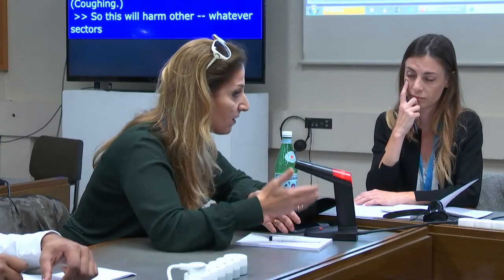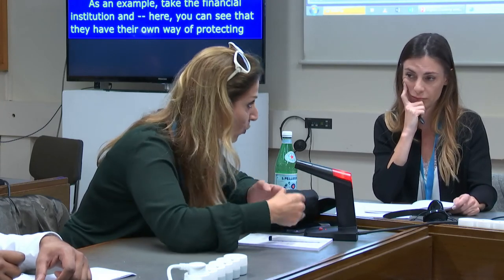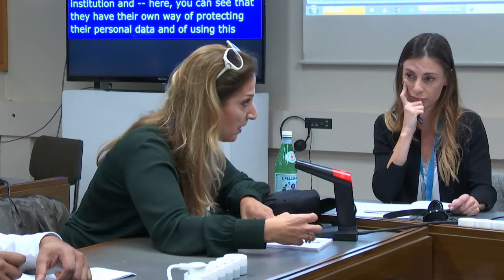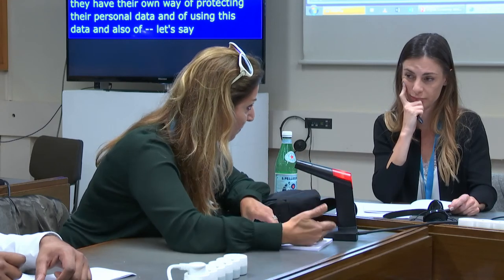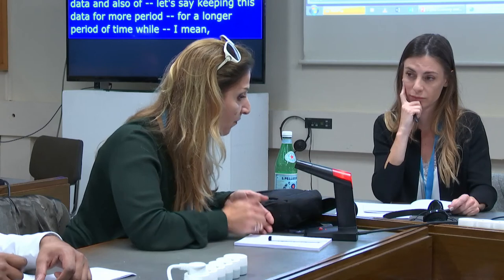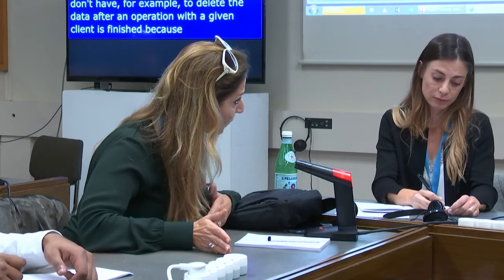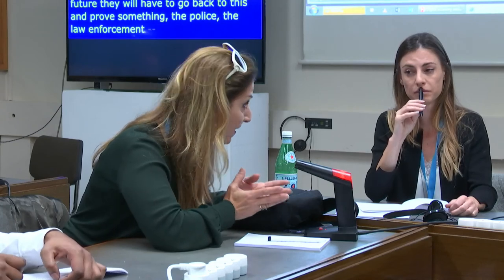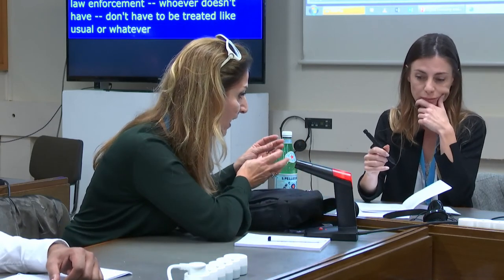IGF 2018 - Day 2 - Salle VI - OF 26 Commonwealth Open Forum - Data Protection